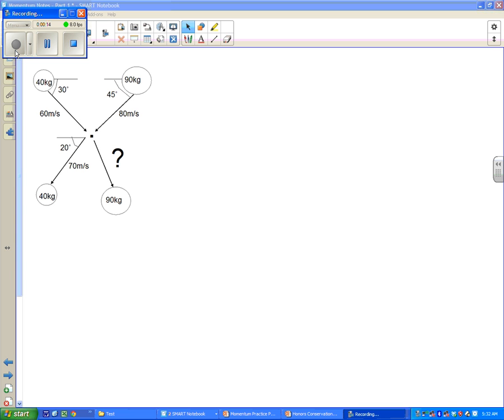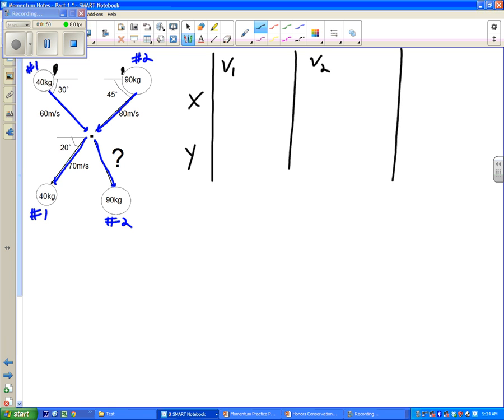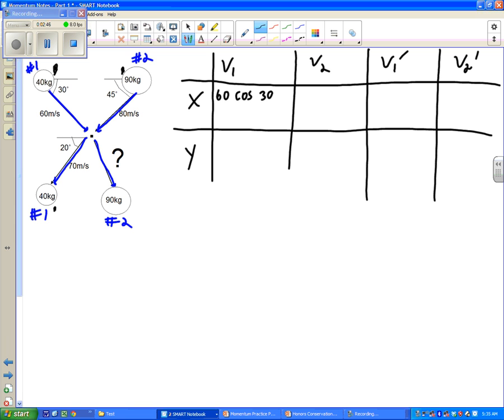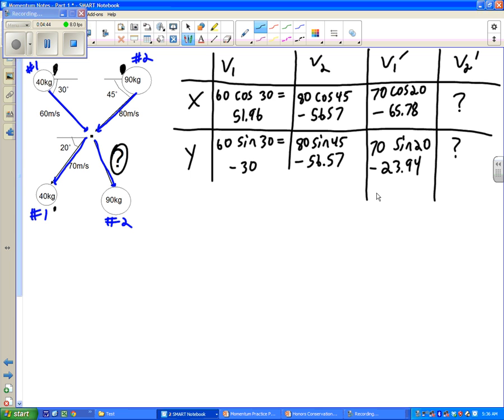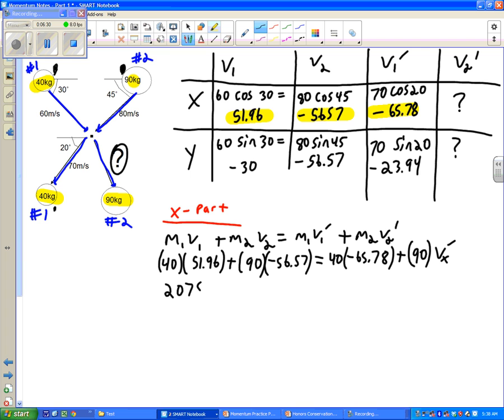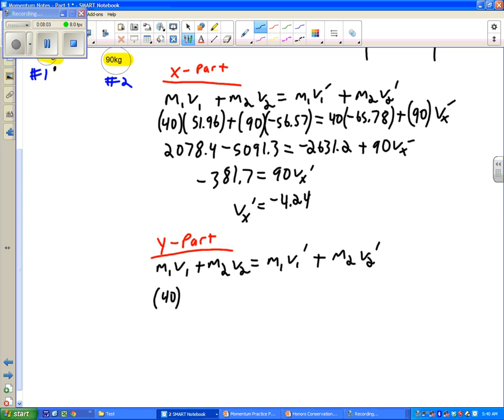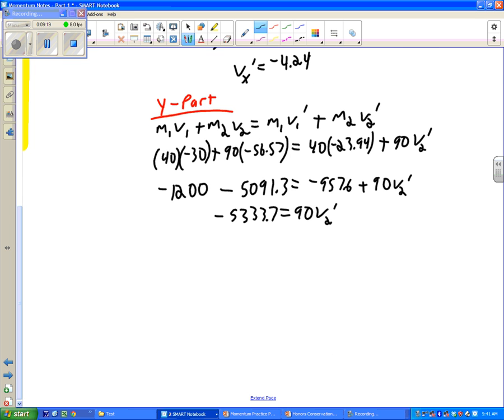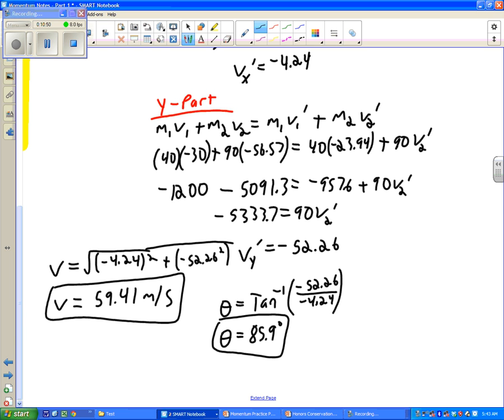Tutorial Honors Conservation of Momentum 2Dd